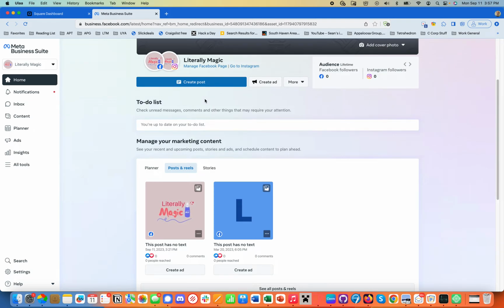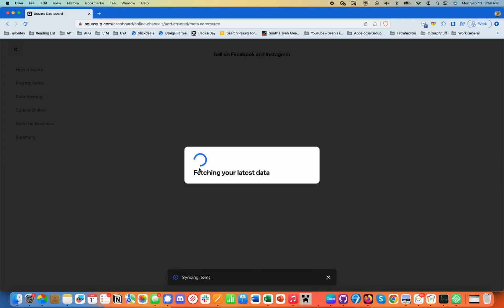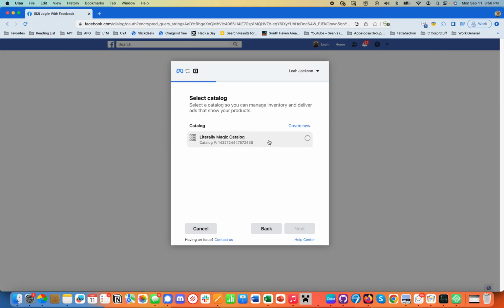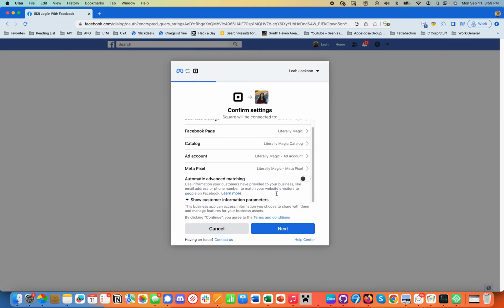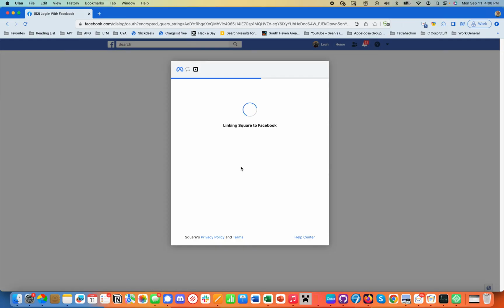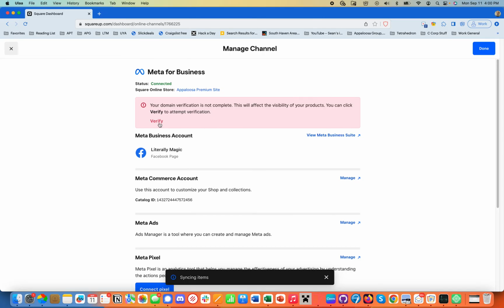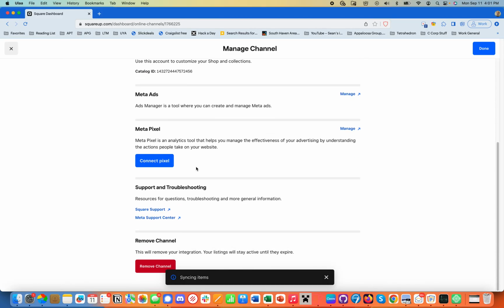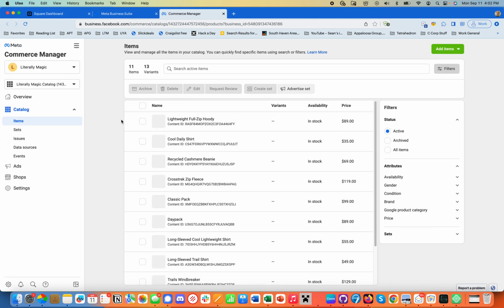187.1 Connect Square Online to Meta Business / Instagram Shop / Facebook Shop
🔗 Step-by-Step Guide to Connecting Square Online and Square POS to Meta Business, Instagram, and Facebook Shops

In today's competitive digital market, integrating your Square systems with Meta Business Suite is a must! Join us in this tutorial where we unveil easy-to-follow steps to connect Square Online, Square for Retail, and Square POS to Meta Business, Instagram Shop, and Facebook Shop. Maximize your business reach and efficiency with this seamless integration!

📌 What You Will Learn:

Setting up Square Online, Square for Retail, and Square POS: A Comprehensive Guide.
Effortless Integration with Meta Business: Tips & Tricks.
Leveraging Facebook Shop through Square POS: Your Ultimate Guide.